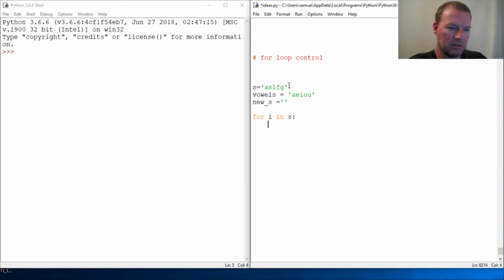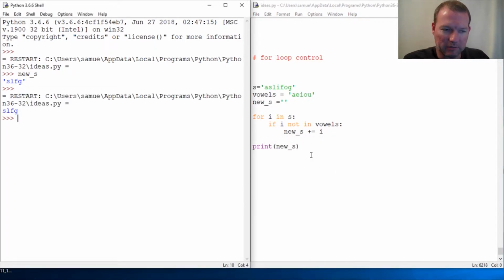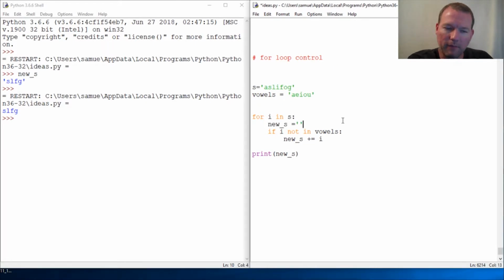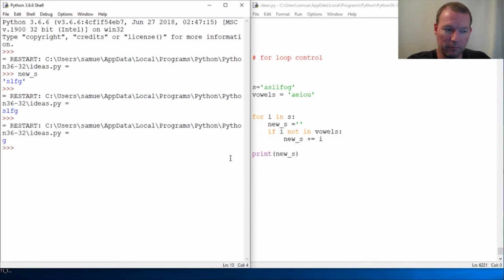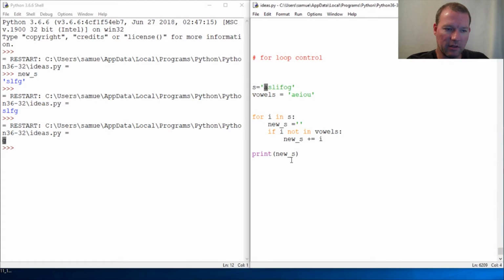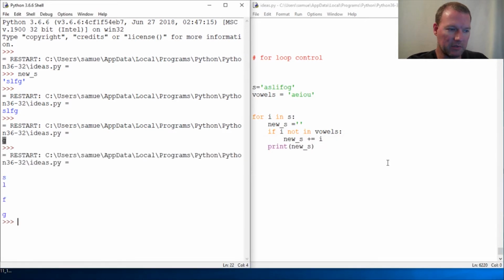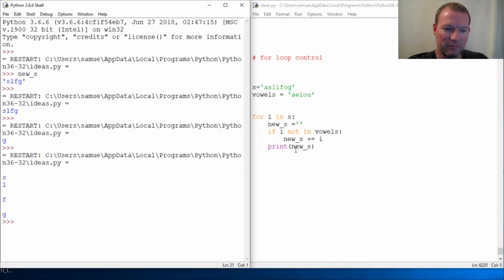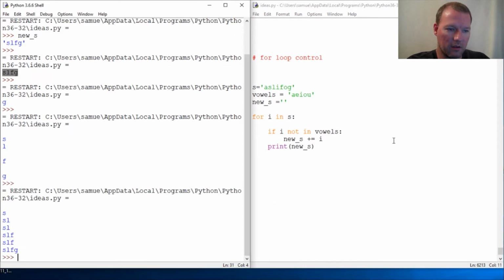Python Basics Tutorial For Loop Control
Learn why you need to create a variable outside a for loop with python programming